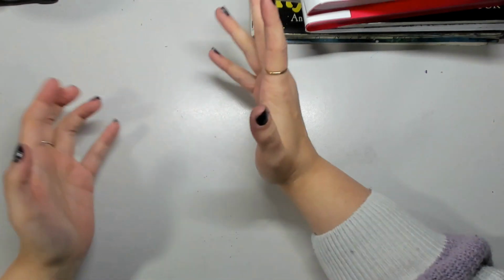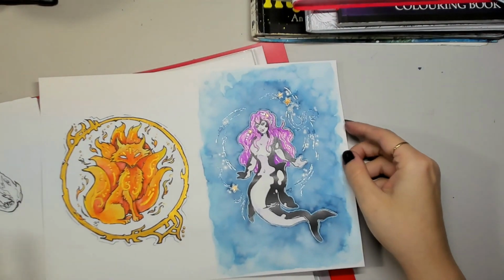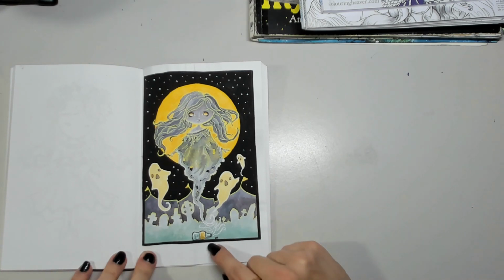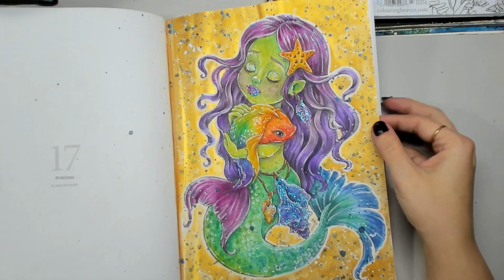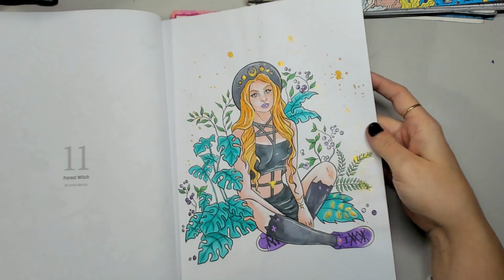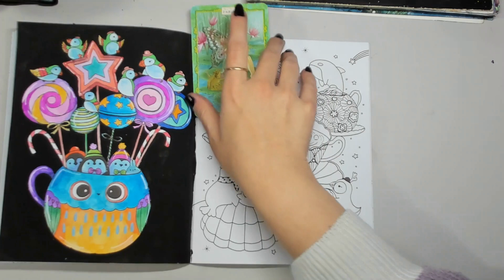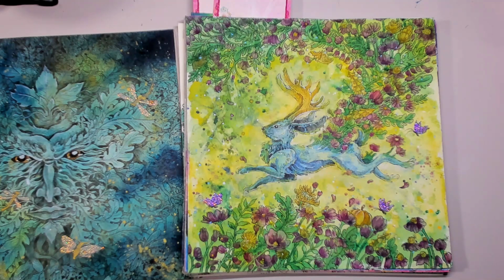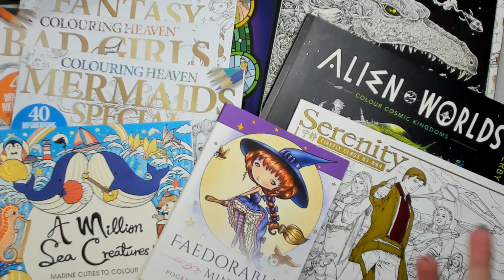May Completed Pages!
So many pages. Such a good month!

Books Mentioned:
Mystical Lands of Klynnadra by Karen E. Meyers
Fantastical Coloring Book Vol 5 by Jessica Feinberg (RareDragons)
Mythic Cats by Jessica Feinberg (RareDragons)
Disney Stained Glass Colouring
Faedorables Mini by Selina Fenech
@ColouringHeaven Fantasy Creatures Special featuring Selina Fenech
@ColouringHeaven Mermaids Special featuring Mariola Budek
Serenity Everything's Shiny Colouring Book
Alien Worlds by Kerby Rosanes
@ColouringHeaven Bad Girls Special featuring Anna Marine and Mitzi Sato-Wiuff
A Million Sea Creatures by Lulu Mayo
Mythomorphia by Kerby Rosanes